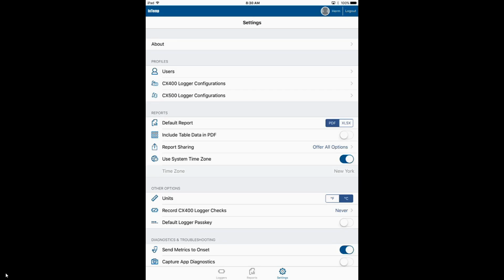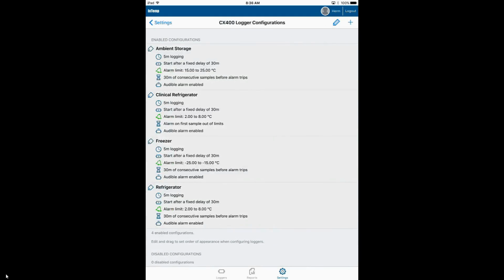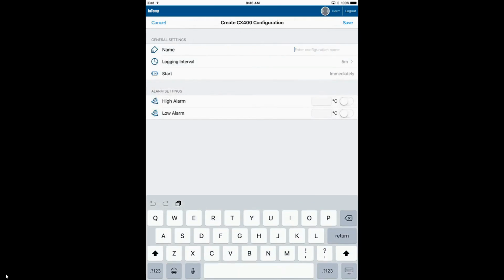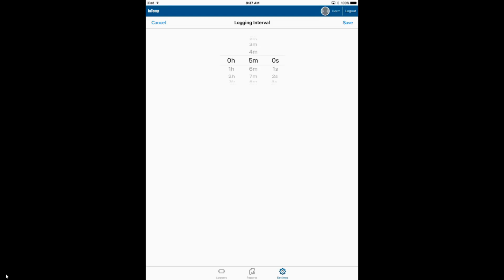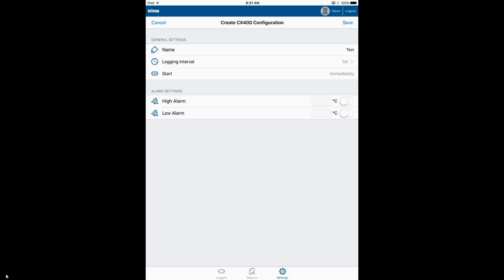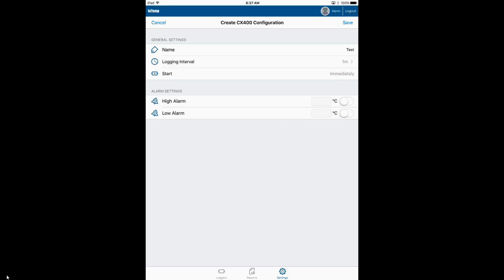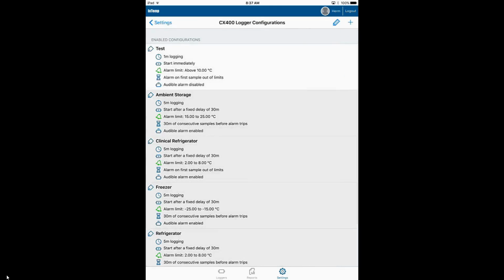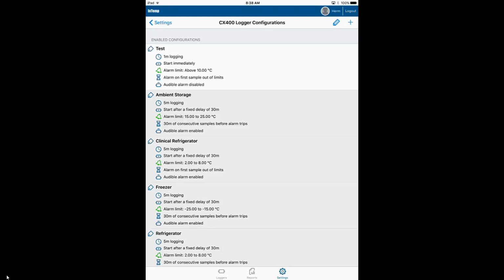InTemp Creating Custom Configs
Learn how to create custom configurations in the InTemp app.